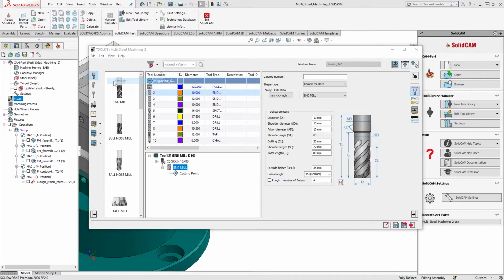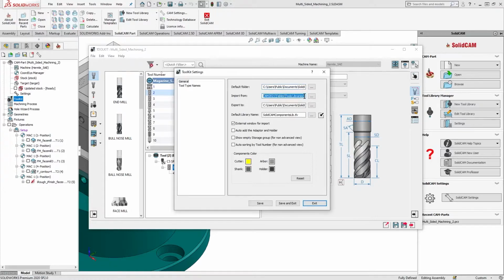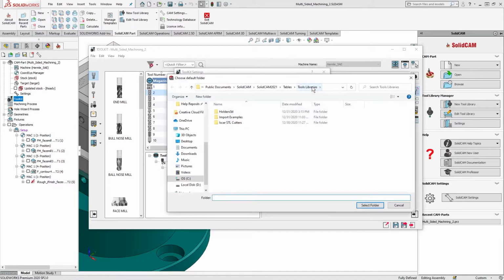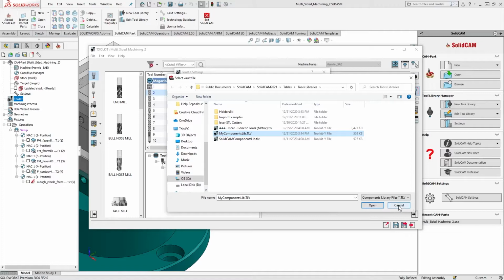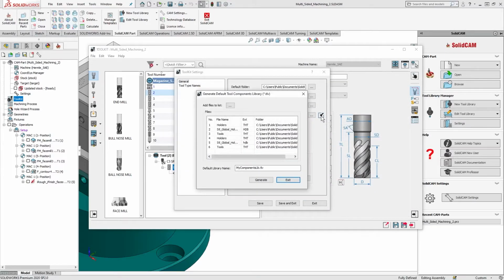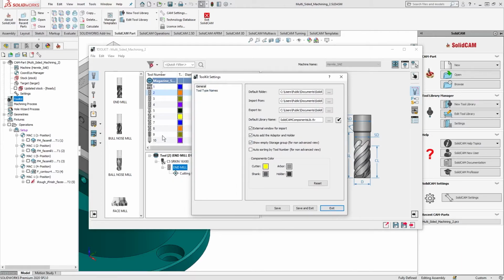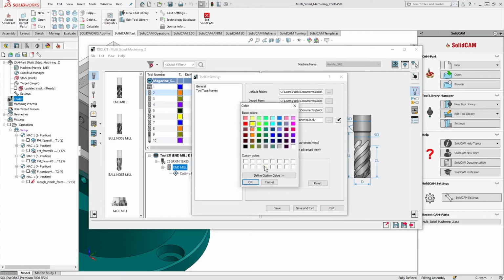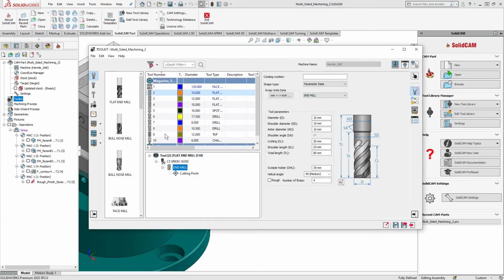SolidCAM ToolKit: ToolKit Settings overview